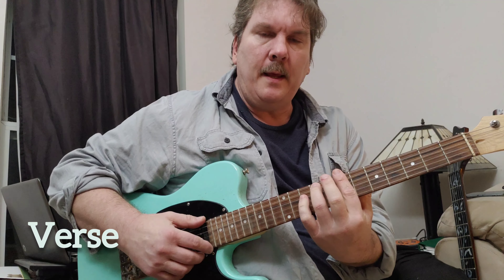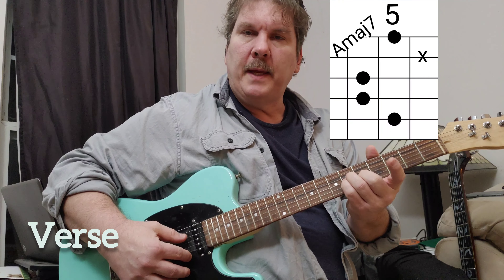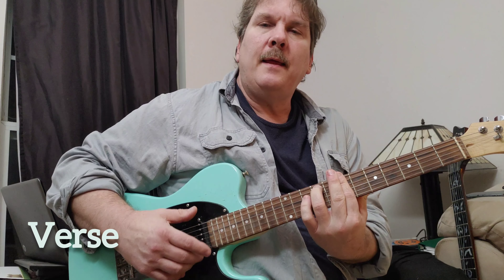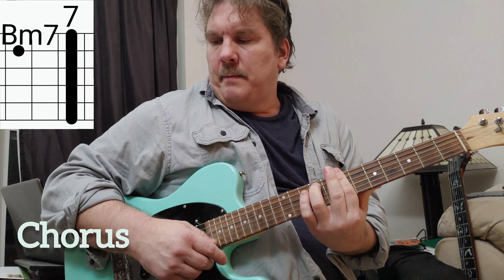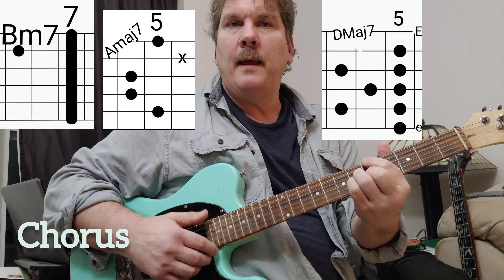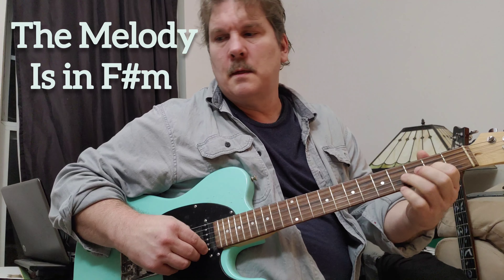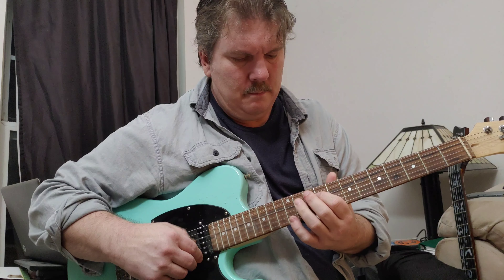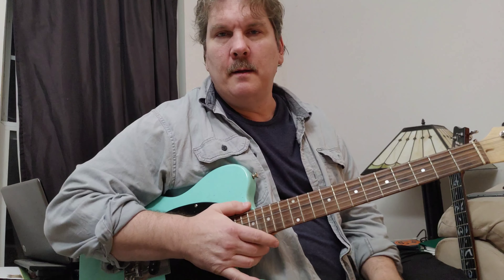In A Good Way by Faye Webster Guitar Lesson Tutorial How to play chords